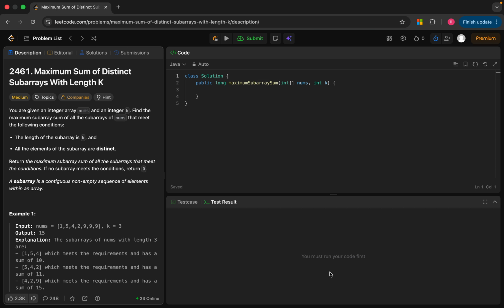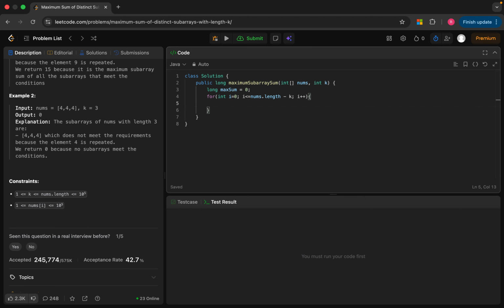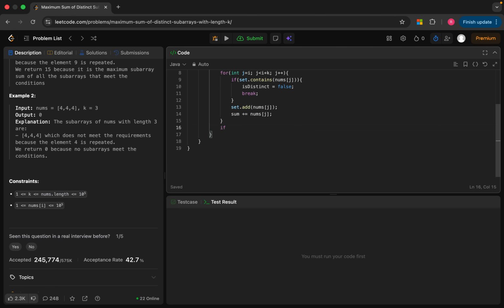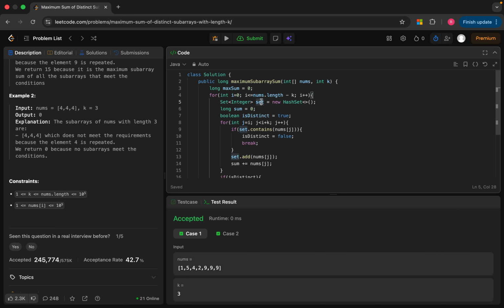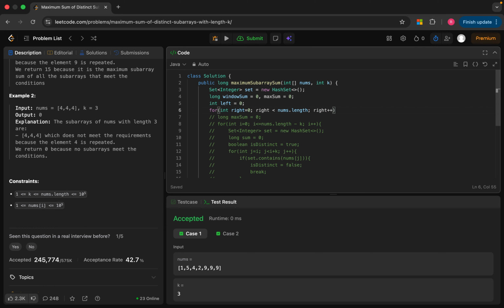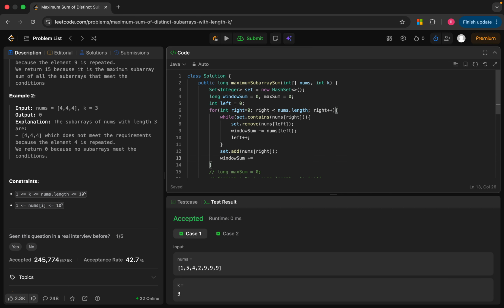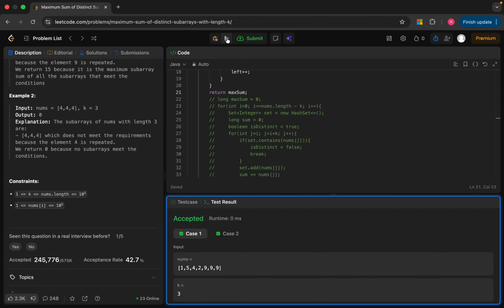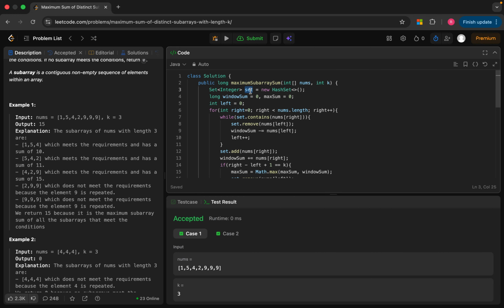Day 11 / 180 - Maximum sum of distinct subarrays with length k